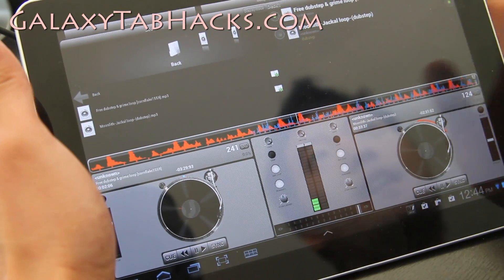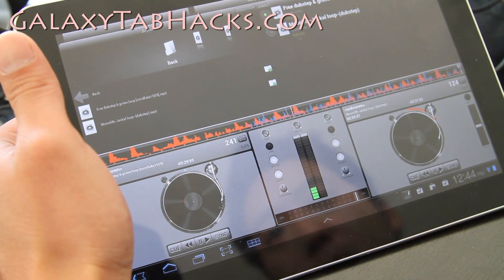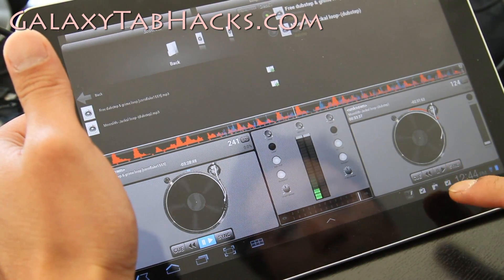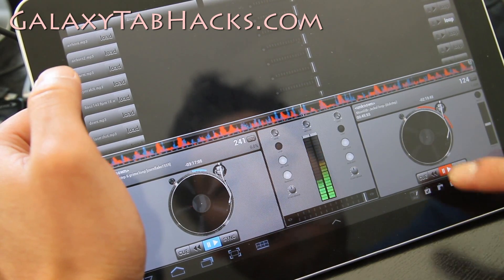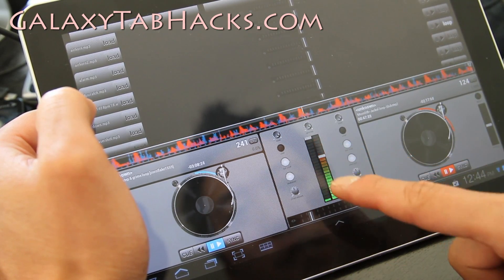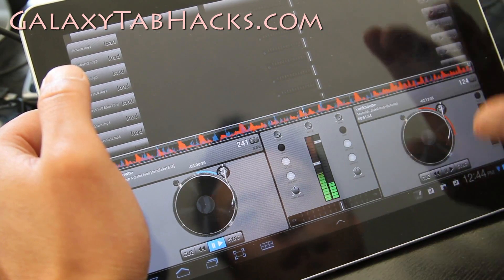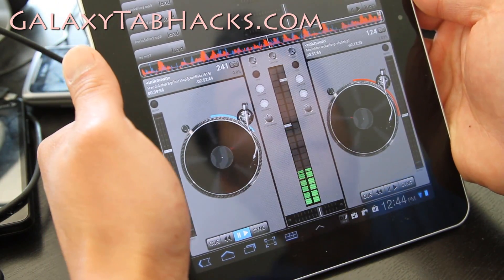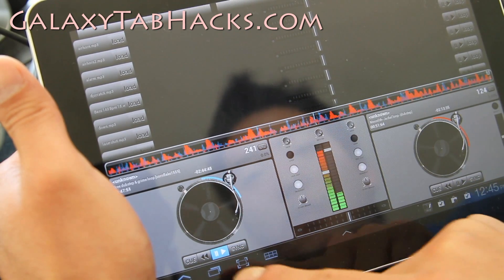Digital Turntable App for Android Tablets! [DJ Studio 3 Review]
Here's a quick overview of DJ Studio 3 app for Android tablets.  Sorta fun to play with on your free time.